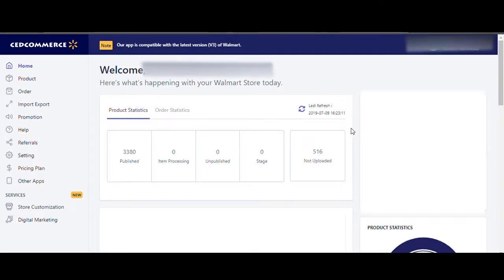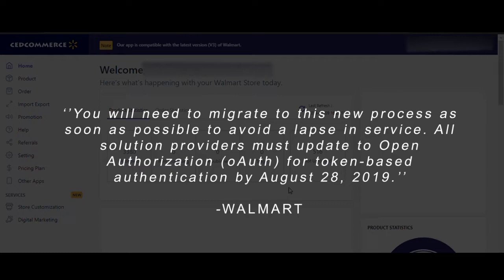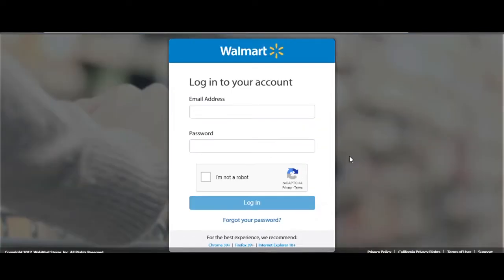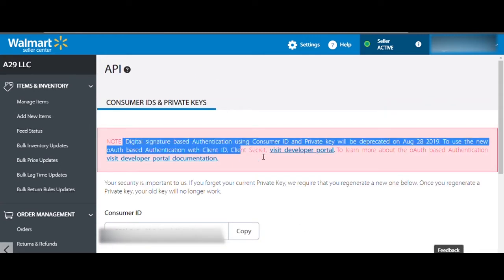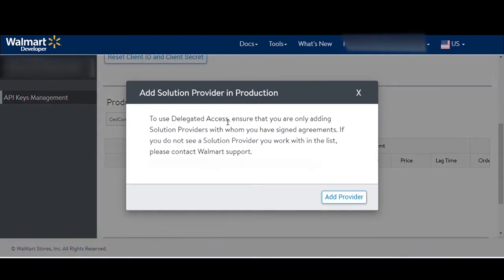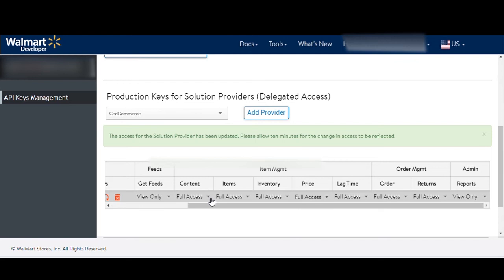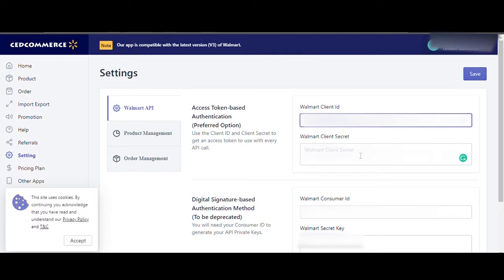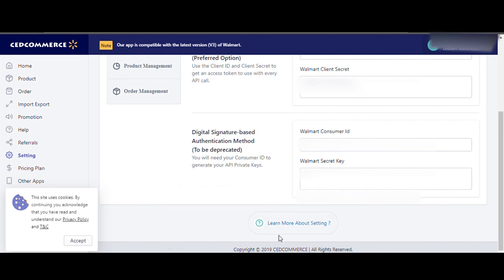How to connect Walmart & Shopify Store? - CedCommerce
To list Shopify products on Walmart, you need to establish valid API Connection. Having Walmart change its way of establishing API Connection, this video is to tell you how to go about connecting Walmart & your Shopify Store.

Earlier one could get API Keys (Consumer Id & Secret Key) from Seller Center, but now one can get the keys from Developer Portal in the form of Client Id & Client Secret.

Walmart quoted - "Currently, API Keys are generated in Seller Center. This feature is being phased out and the new API Key process is outlined below. You will need to migrate to this new process as soon as possible to avoid a lapse in service. All solution providers must update to Open Authorization (oAuth) for token-based authentication by May 15, 2019."

Watch the entire video to know more.